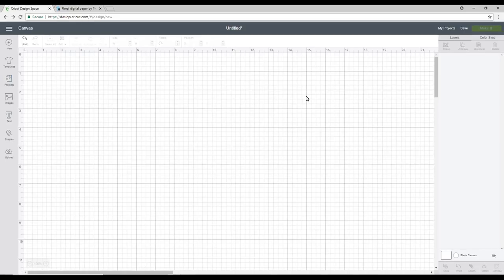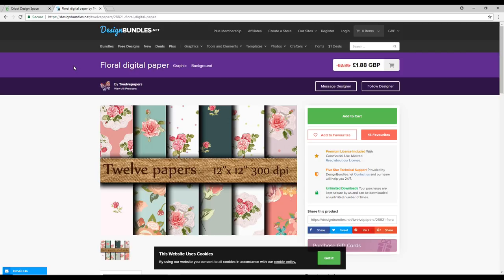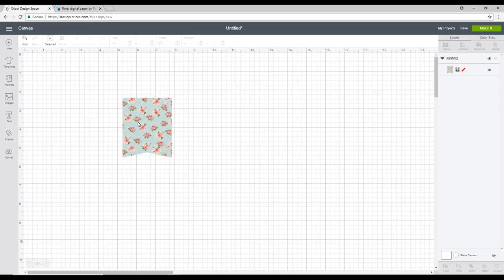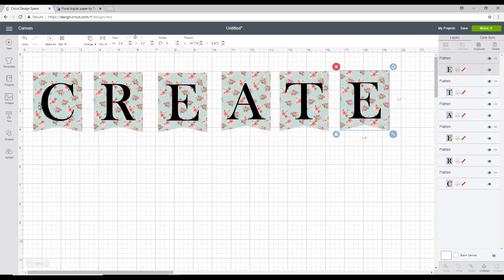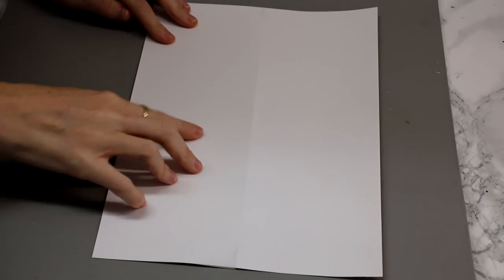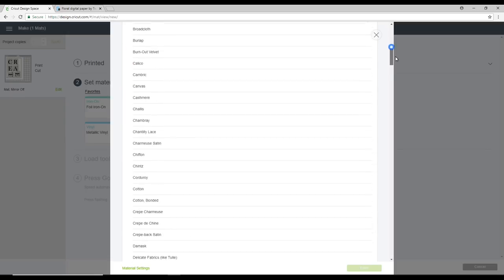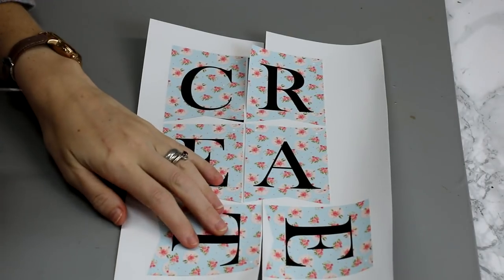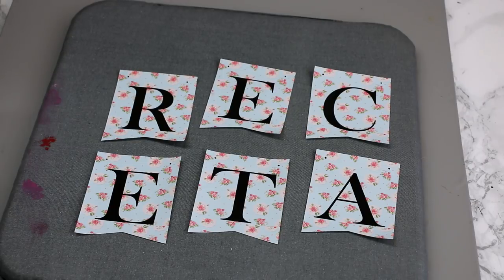Cricut Print & Cut - Printable Fabric